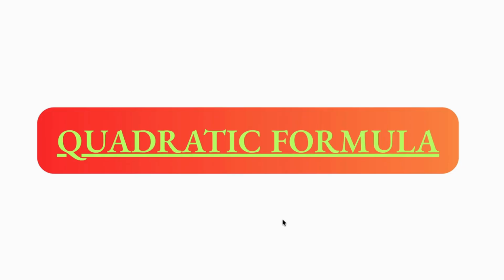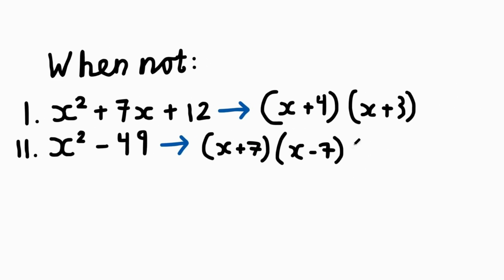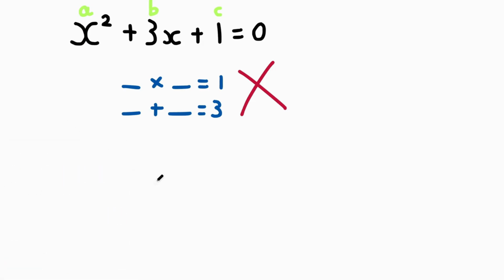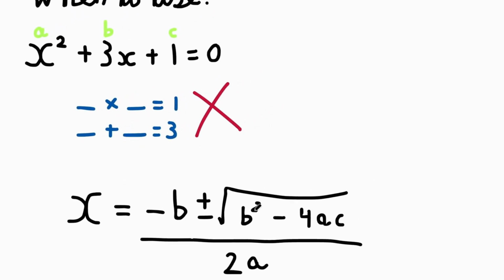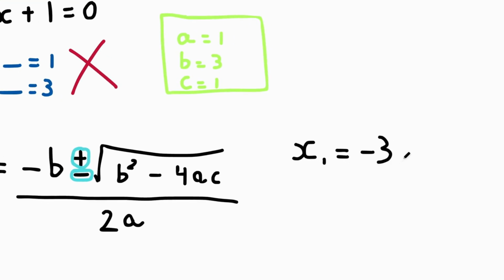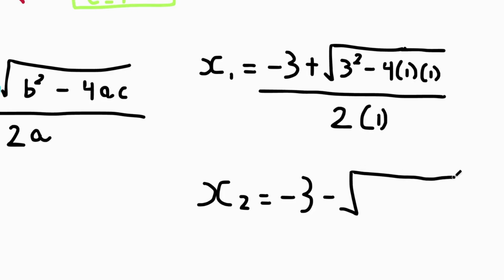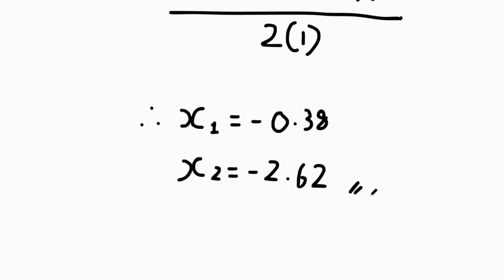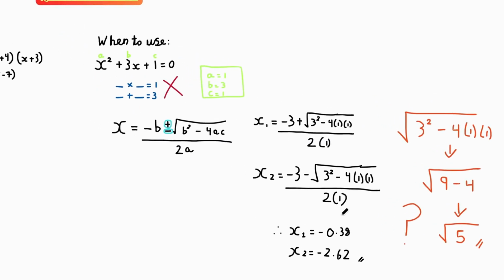Quadratic formula: The friend that will never let you down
I will break down the application of this complex formula into small steps, making it easy to understand and use yourself. After watching this video, you will understand the why, how and when of this known formula.